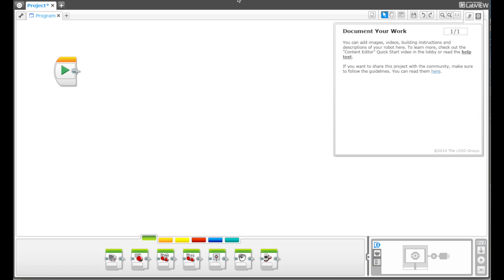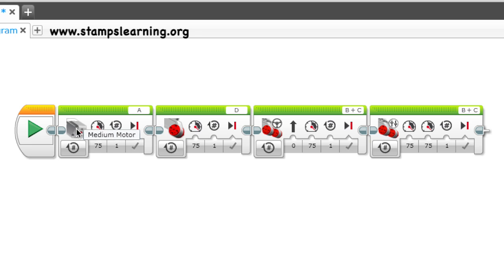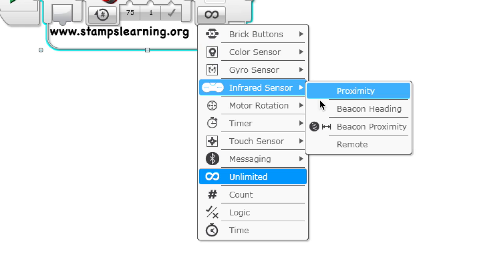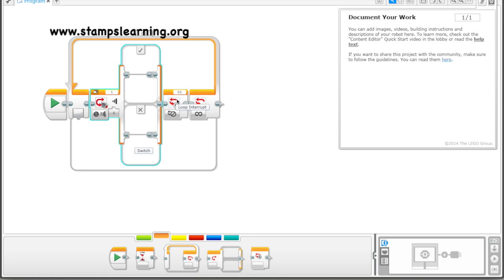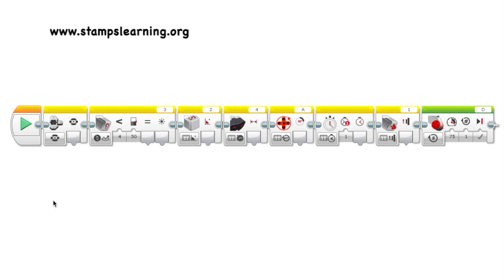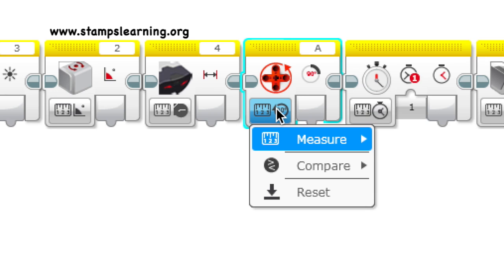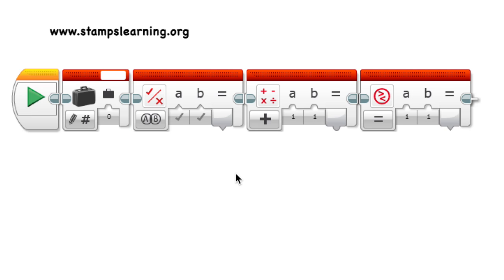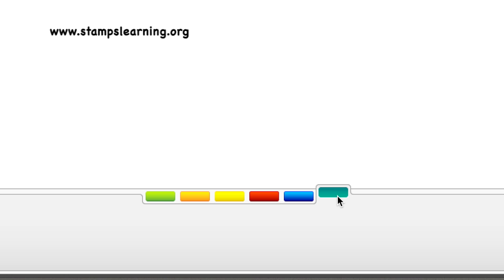FLL 2015 Trash Trek - EV3 Programming Introduction to Blocks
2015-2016 First Lego League (FLL) Trash Trek - EV3 Programming Introduction to Blocks. Produced by STAMPS Learning.

This video is about EV3 programming, and it contains examples and teaches you about the topic. This video is for inspiring you to program your EV3 robot.